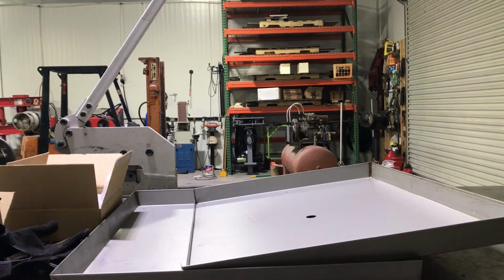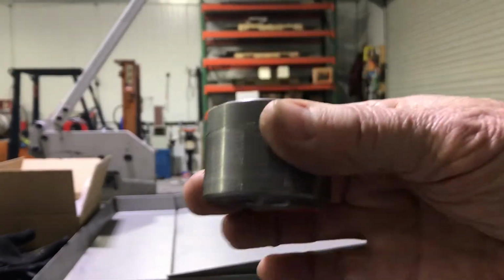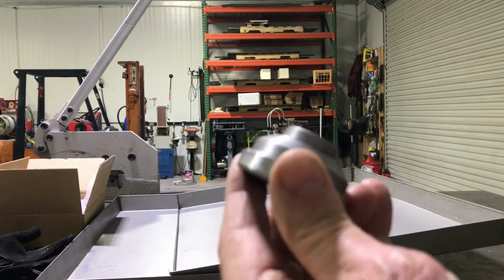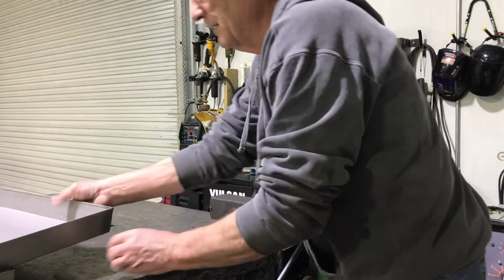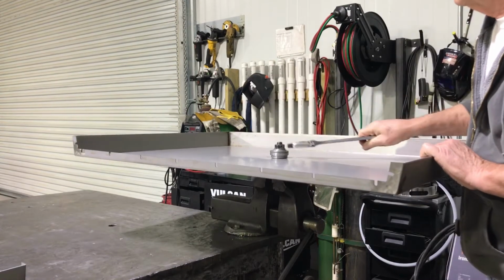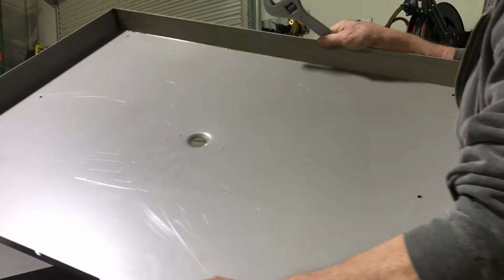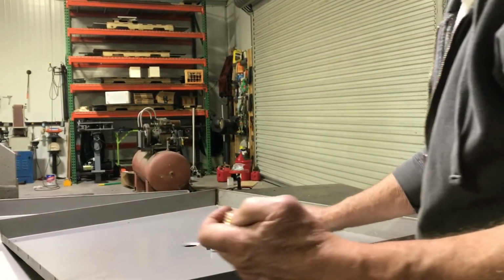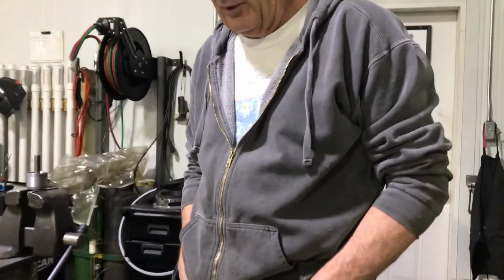Langmuir Crossfire Pro Table Drain Modification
Using DIY dimple die to recess drain hole in table (UPDATE:  recommend you watch Mod2 video which corrects problems using this version)